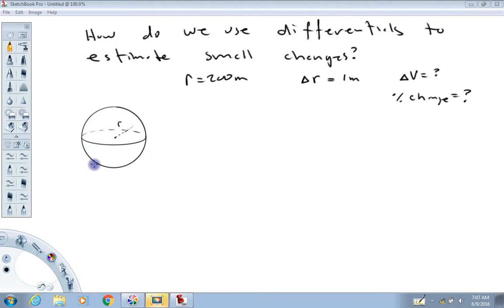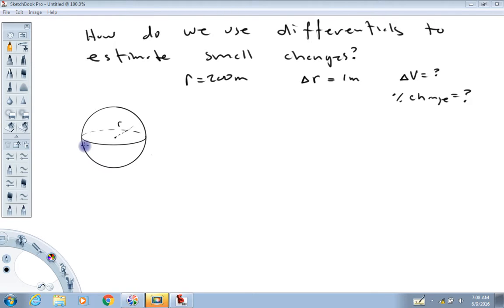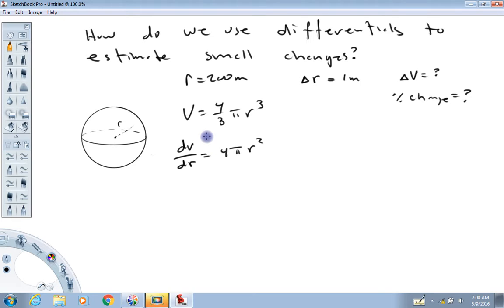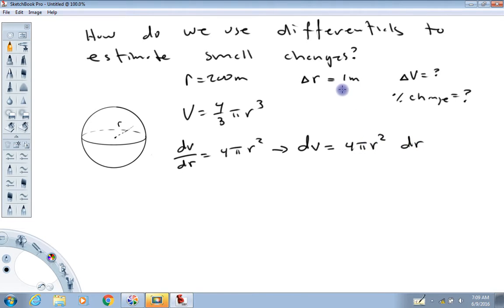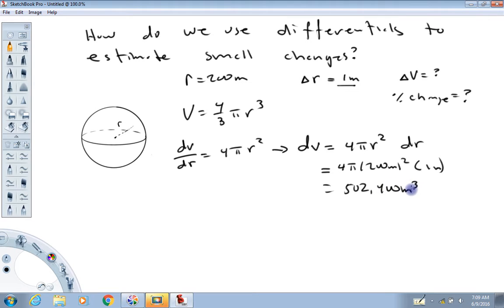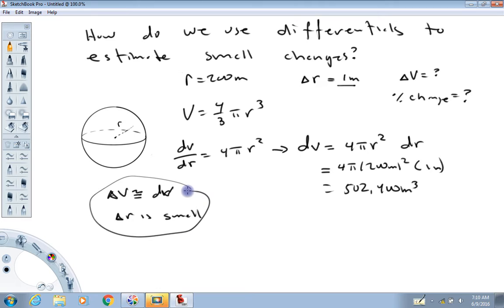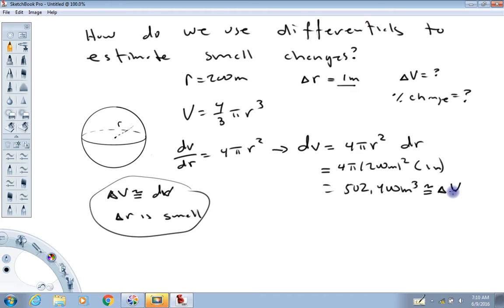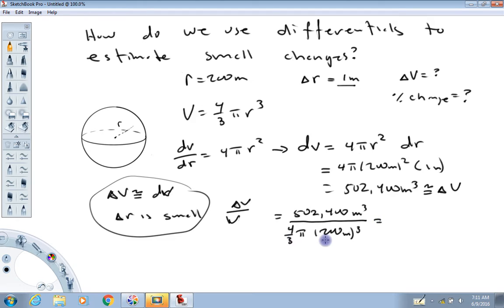ussing differentials to estimate changes ex 1